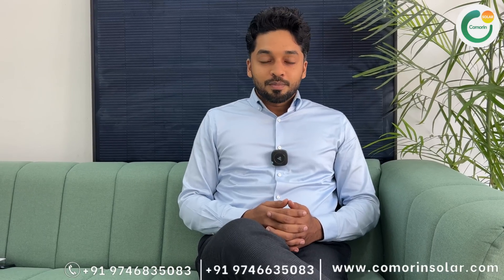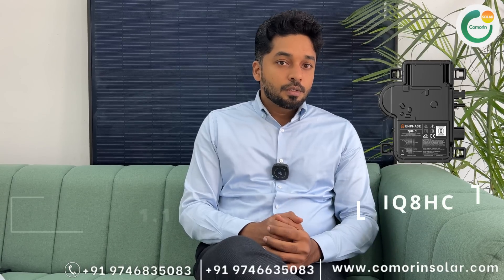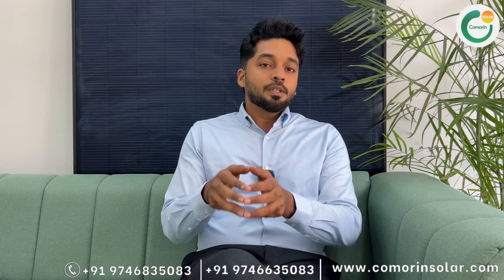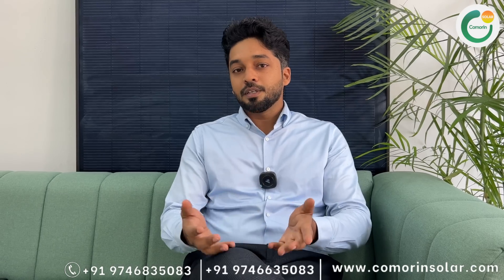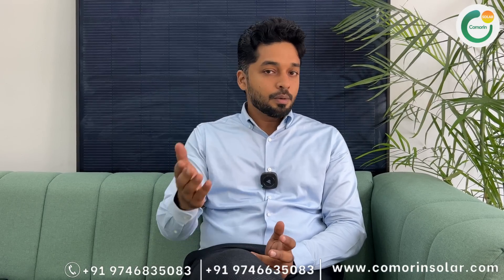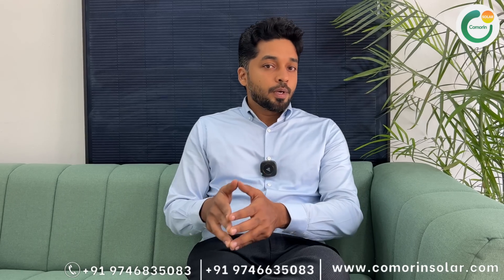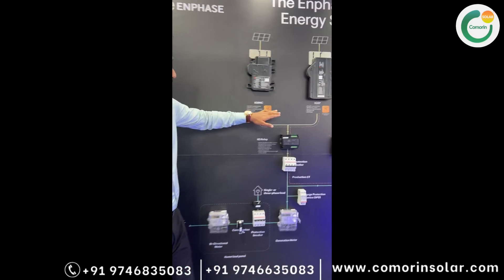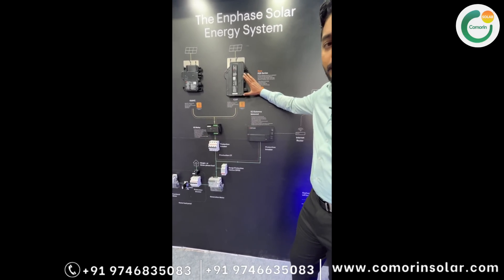Enphase Micro Inverters IQ8 Series | Add Solar Panels up to 670 Watt | Highest Power Output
IQ8P Microinverter
The extra high-powered, smart grid-ready Enphase IQ8P Microinverters are designed to match larger format commercial PV modules. The IQ8P has the highest energy production and reliability standards in the industry, and with rapid shutdown functionality, it meets the highest safety standards.

The brain of the semiconductor-based microinverter is our proprietary, application-specific integrated circuit (ASIC) which enables the microinverter to operate in a grid-connected mode. IQ8 Series Microinverters redefine reliability standards with more than one million cumulative hours of power-on testing, enabling an industry-leading limited warranty of up to 25 years.